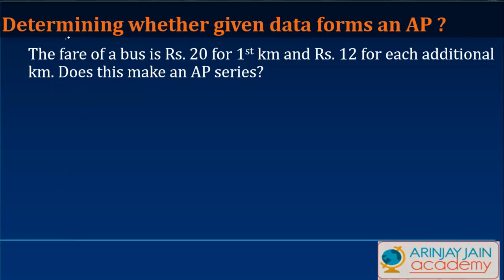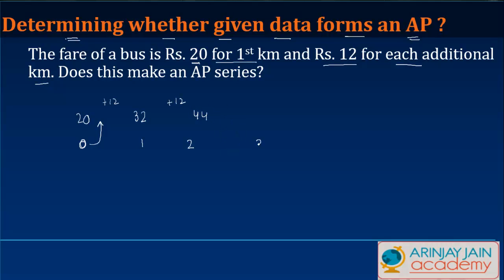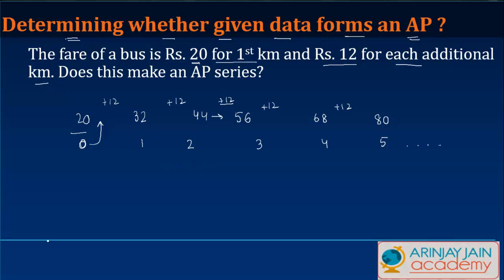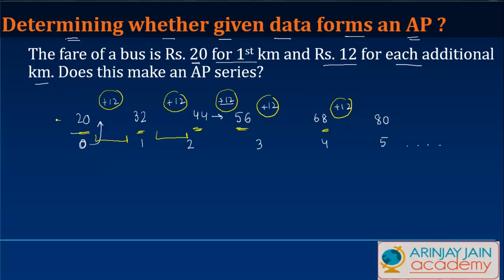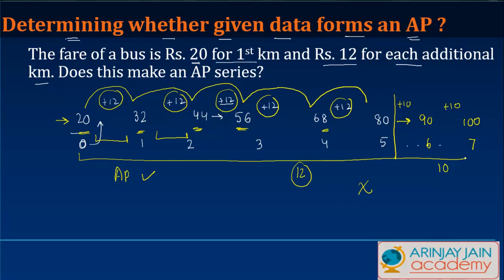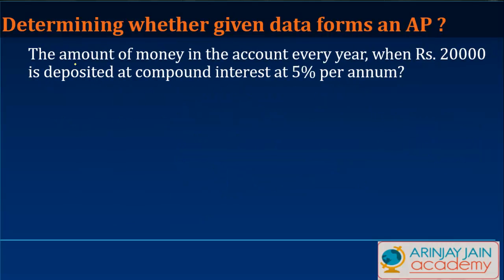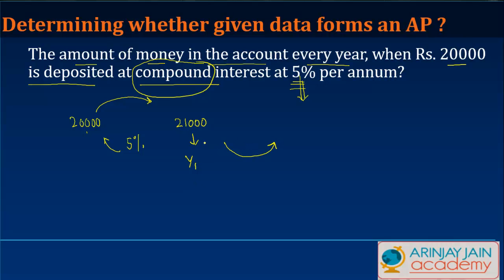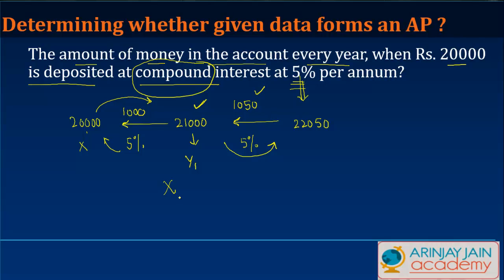Determining whether given data forms an AP - Maths Class X Quadratic Equation